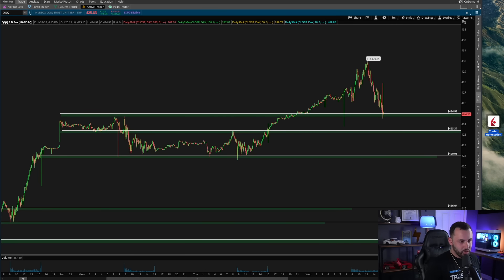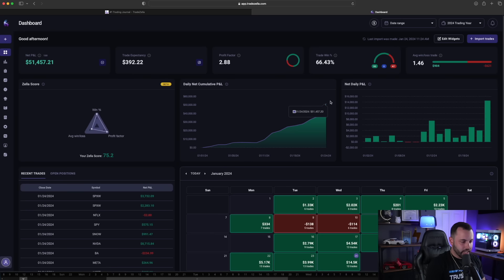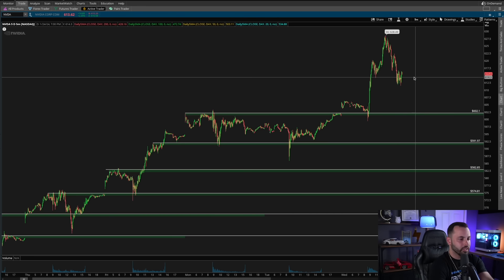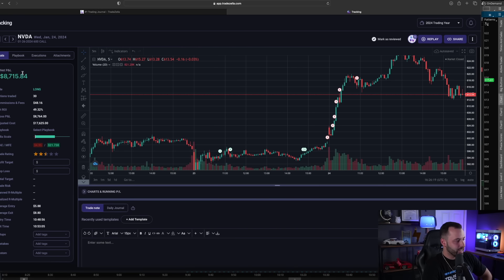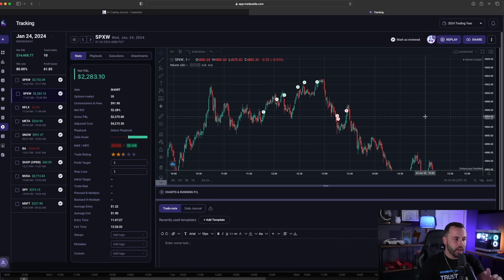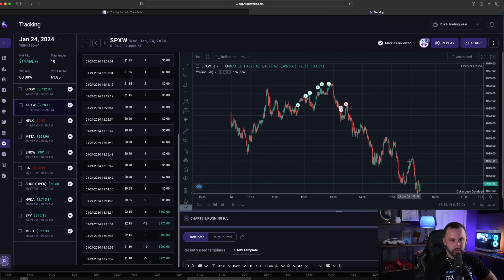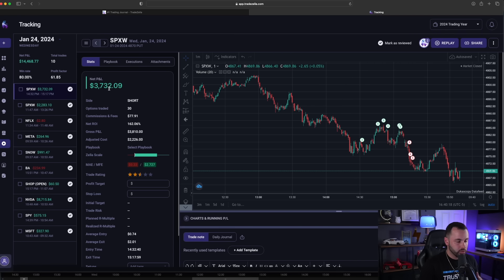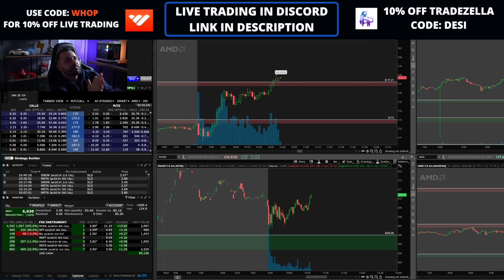The First $10,000+ PROFIT of 2024 | The Reason I Traded $SPX Today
Chapters:
0:00 Intro
1:33 Broker Login
4:38 TradeZella
6:23 NVDA Swing
10:47 Why SPX Today?
21:34 LIVE Trading